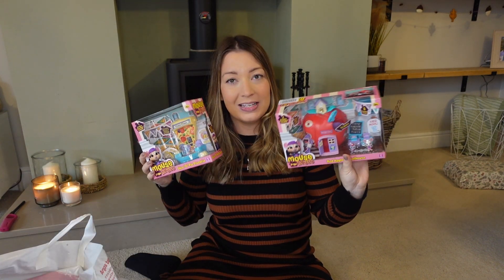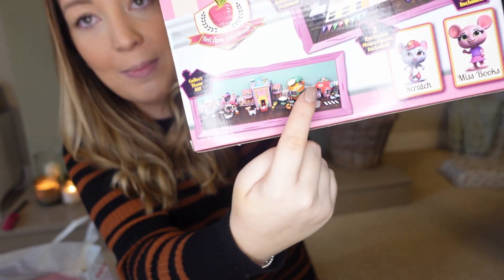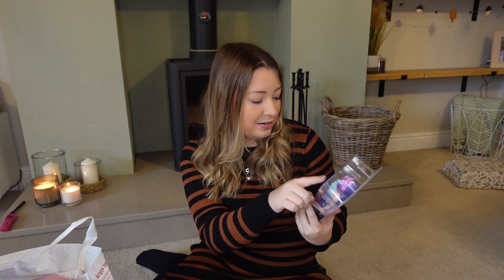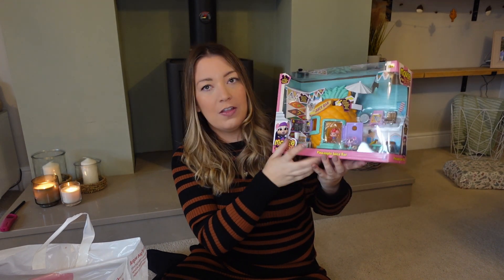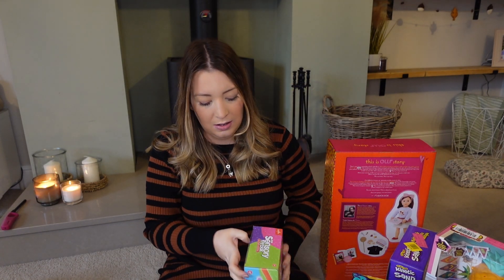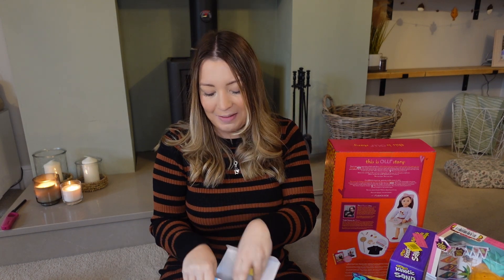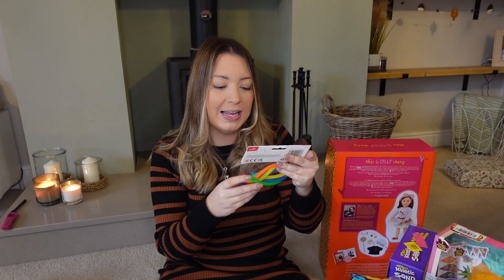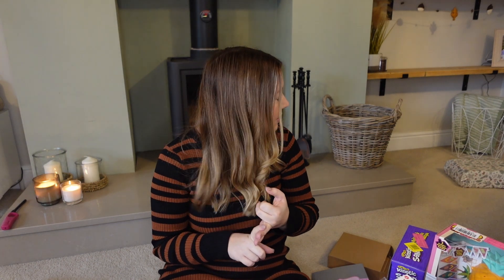WHAT I BOUGHT MY KIDS FOR CHRISTMAS 2022 🎁 (5-8 years old) AFFORDABLE GIFT IDEAS!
WHAT I GOT MY KIDS FOR CHRISTMAS 2022

If your new here hello my name's Krissy amum of two girls and pregnant with my third ekkkkk 🥰 I post twice a week all things motherhood, hauls, DITL and more so please check out my other videos and I would love for you to consider subscribing 🥰

Krissy xx